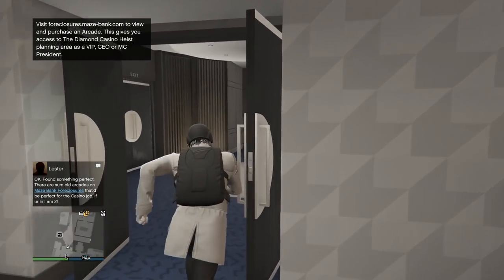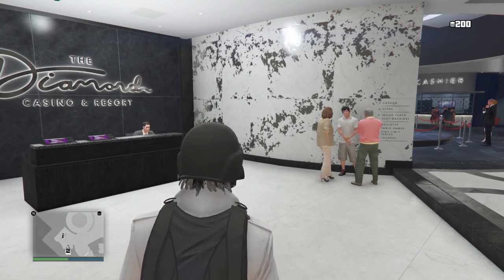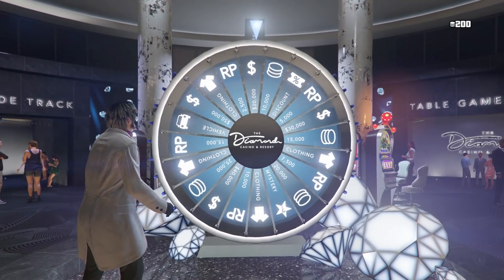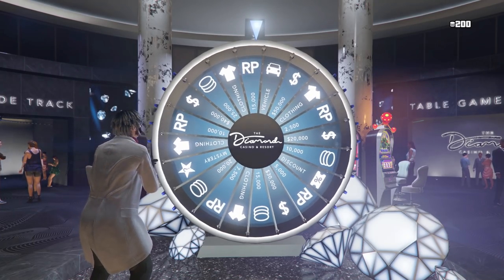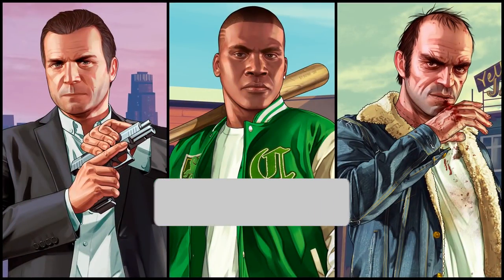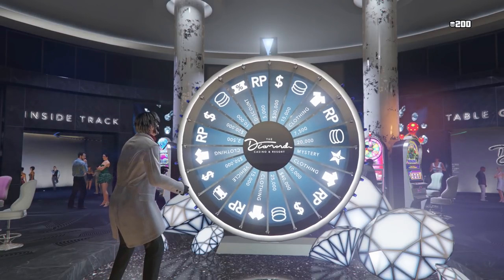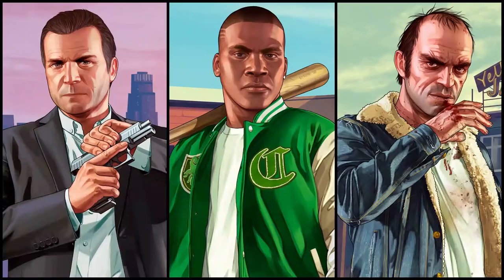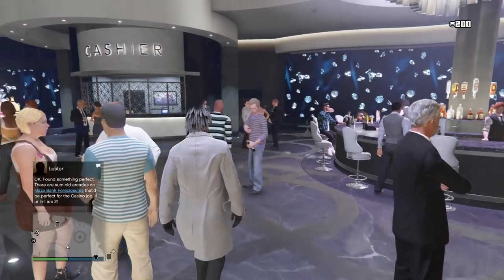HOW TO WIN THE LUCKY WHEEL PODIUM CAR EVERY TIME IN GTA 5 ONLINE!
How To Win The Lucky Wheel Podium Car EVERY SINGLE TIME In GTA 5 Online! In today’s Grand Theft Auto 5 video - I'll be showing you an UPDATED 2020 method on how to win the Lucky Wheel Podium Car/Vehicles EVERY SINGLE TIME you spin in GTA 5 Online!

Make Sure You Subscribe And Like The Video For Back with some Grand Theft Auto 5 - Do This NEW EASY How To Get Everything For Free Money Glitch To Get Rich Gta 5 Money Glitch. This Video Is On How To Do This NEW EASY How To Get Everything For Free Money Glitch To Get Rich Gta 5 Money Glitch To Make Sure To LIKE AND SUB.